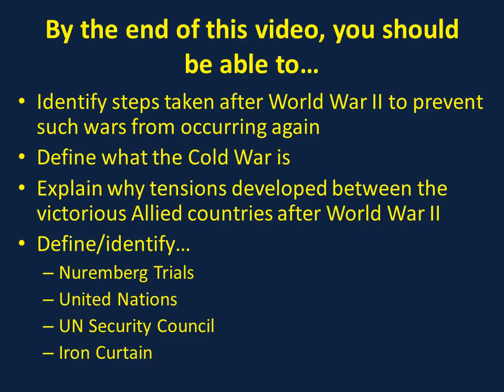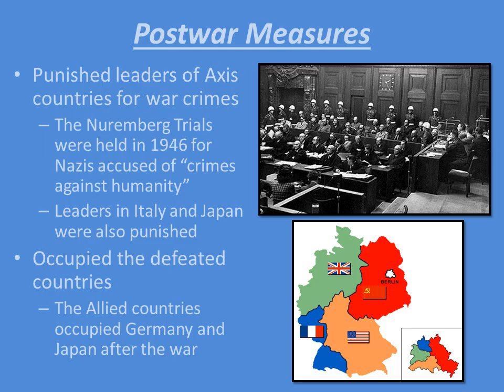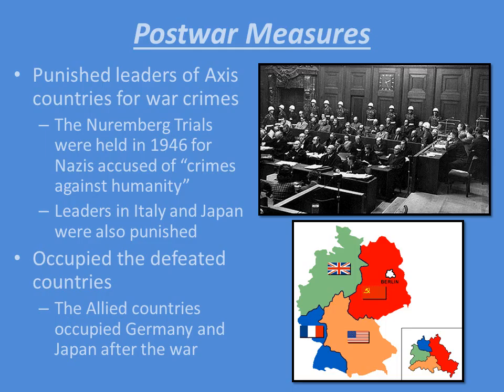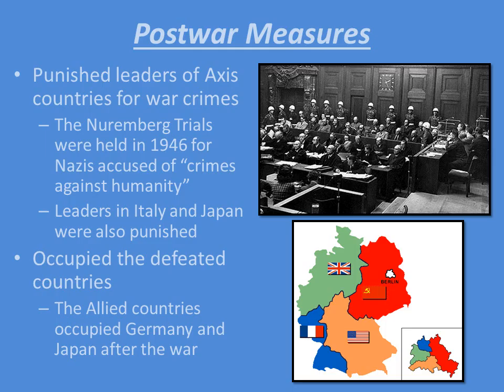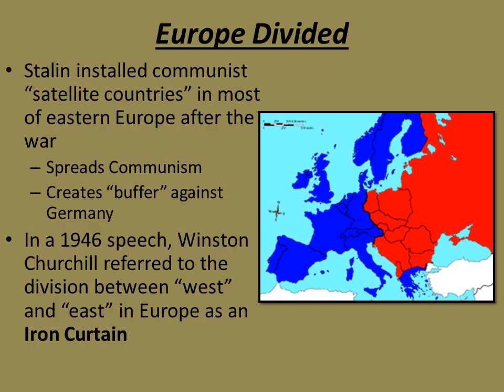The End of WWII and the Start of the Cold War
Nuremberg, the UN, and the Iron Curtain.